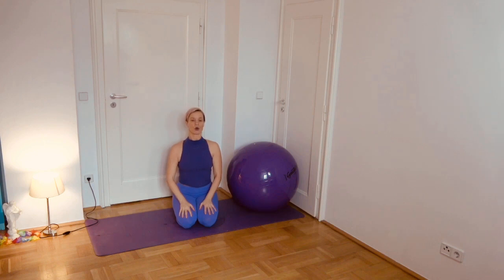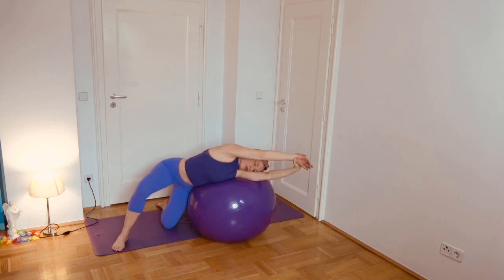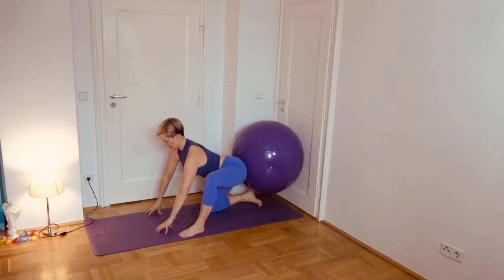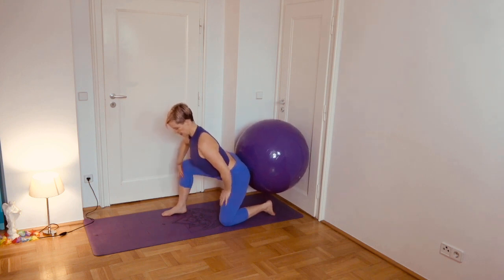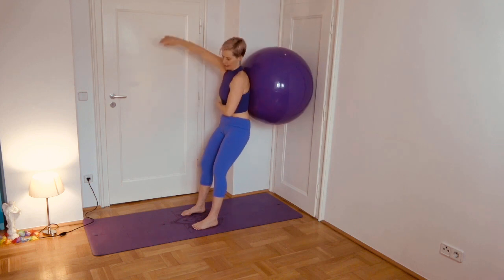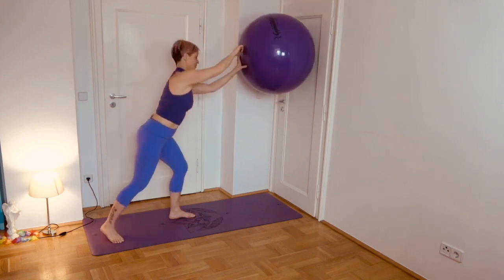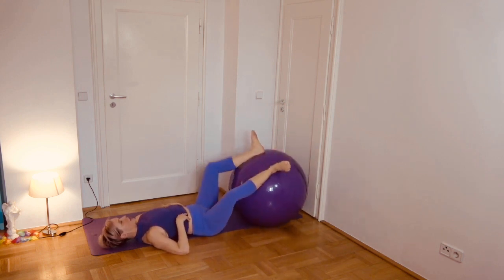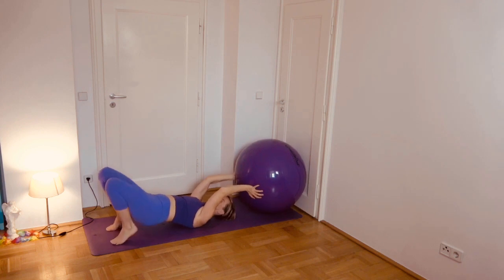BALL BOW(Filter) 2 English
The second ball class focuses on free hip and shoulder joints. The ball gives us a fantastic opportunity to understand and perceive the principles of Bowspring better. Bowspring works with the elastic network of the fascia and uses the natural body shapes, creating a free connection and very much a lot of ease in our movements.